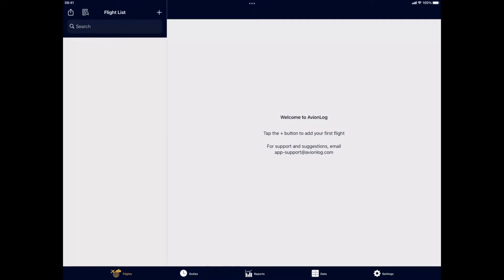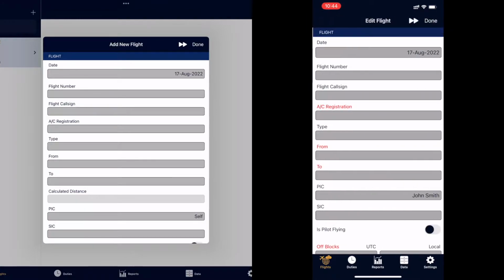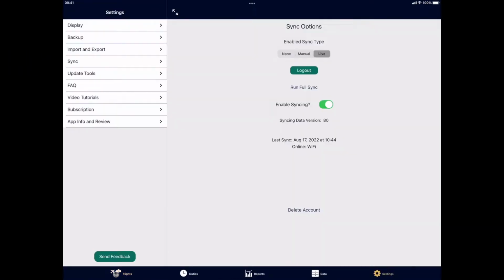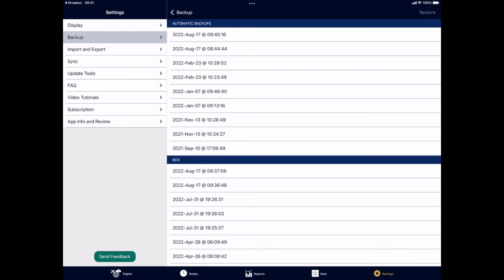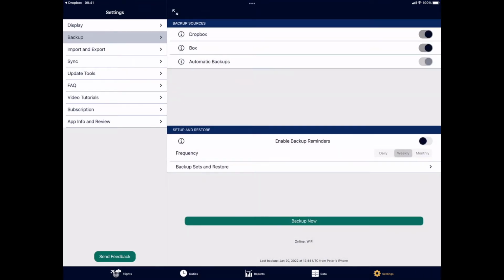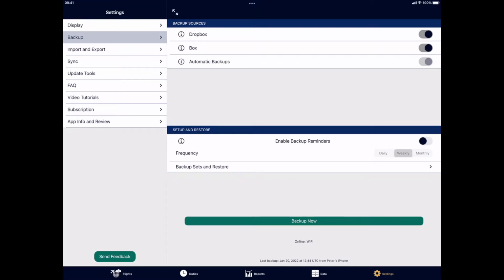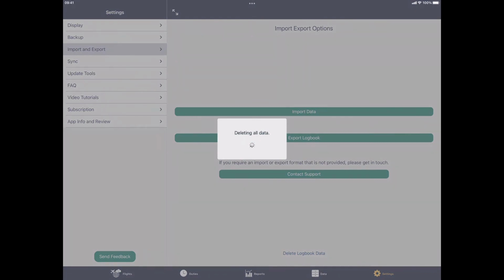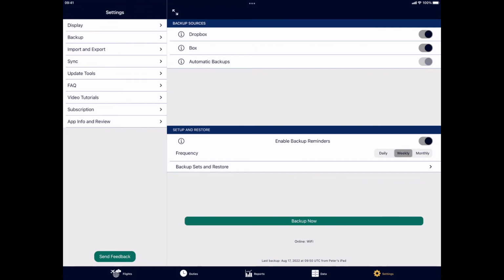AvionLog Pilot Logbook - multi-cloud backup system demonstration.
See how the AvionLog pilot logbook app keeps your logged flights safe with out multiple cloud backup system.